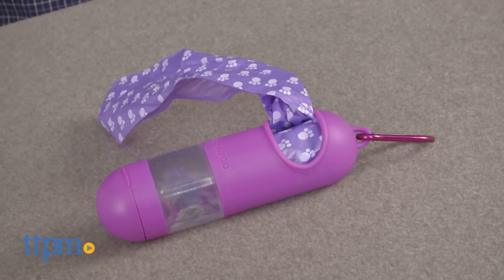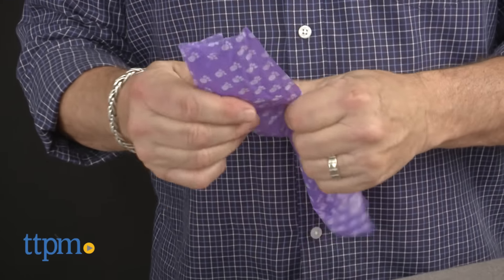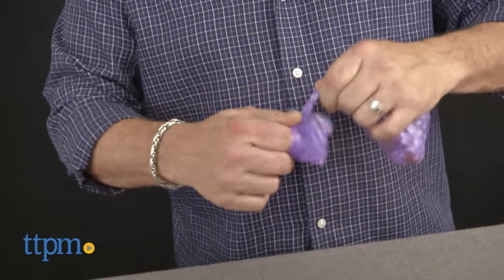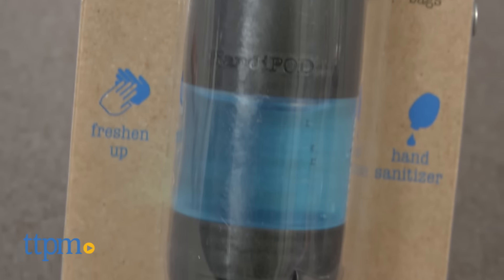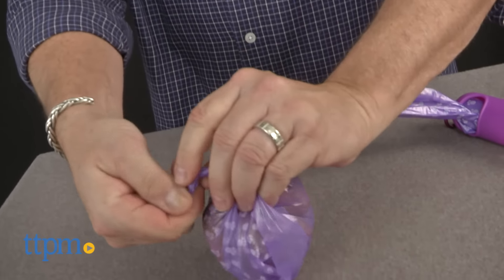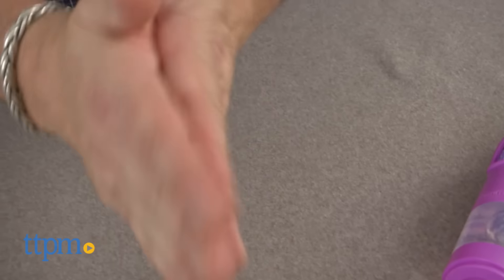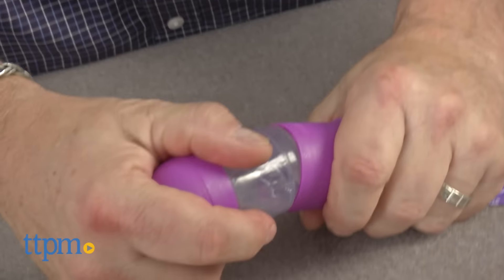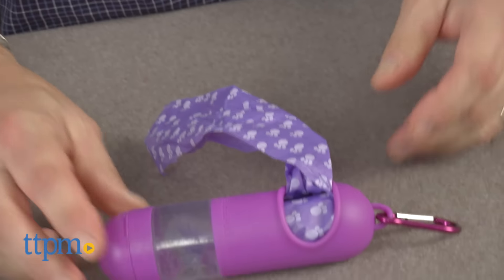HandiPOD and HandiPOD Refills from Magnet & Steel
HandiPod Poop Bag Dispenser with antibacterial hand sanitizer pod attached makes poop patrol easy!

Product Info:
The HandiPod is bag dispenser with a pod for antibacterial gel like Purell. The HandiPod attaches to your dog's leash with a carabiner clip and makes waste clean-up easy. Use the antibacterial gel to freshen up after pick-up or when playing with a slobbery ball or toy. The Pod is refillable with standard-size waste bags and gel.